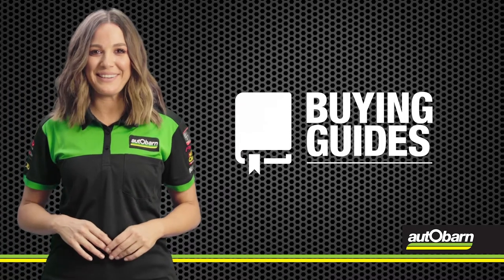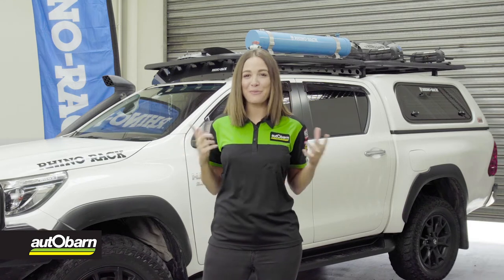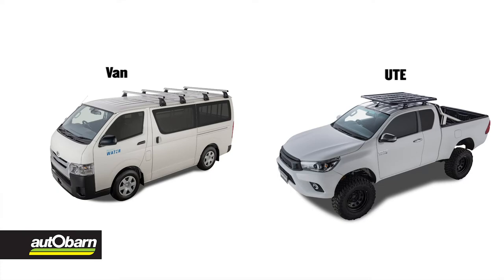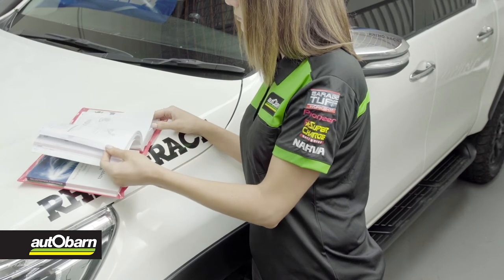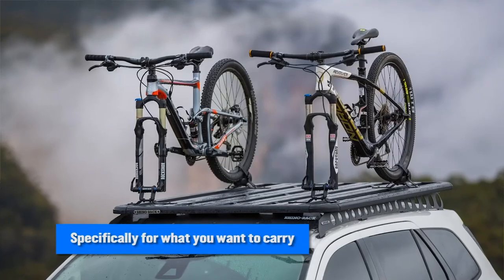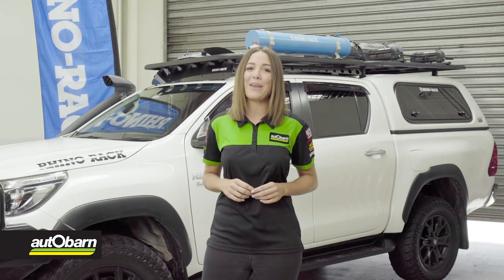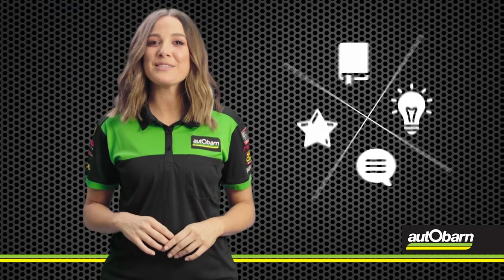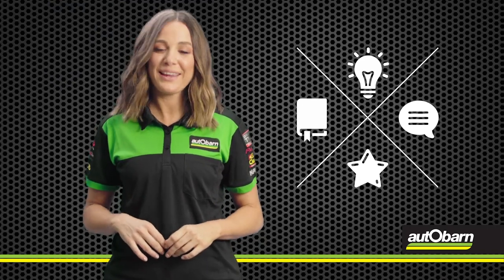Selecting the Right Roof Rack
Autobarn takes a look at the different types of Roof Rack for your Vehicle!